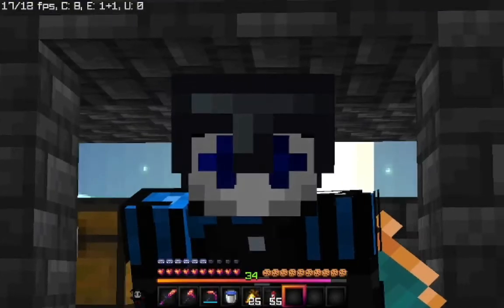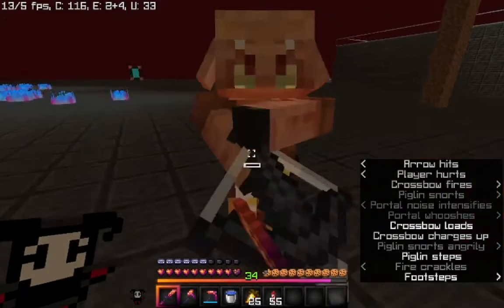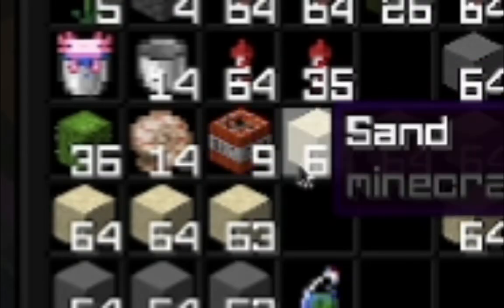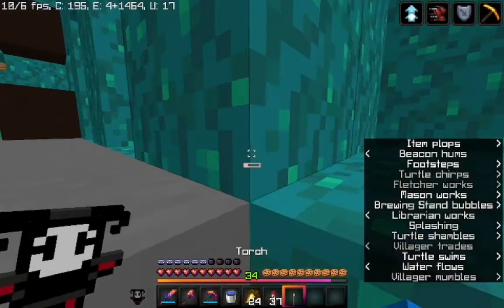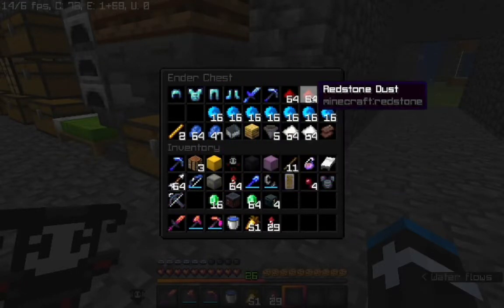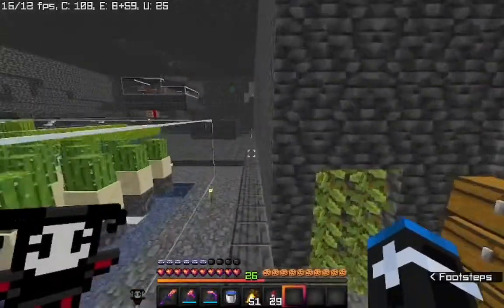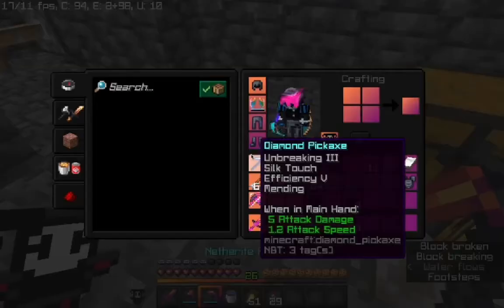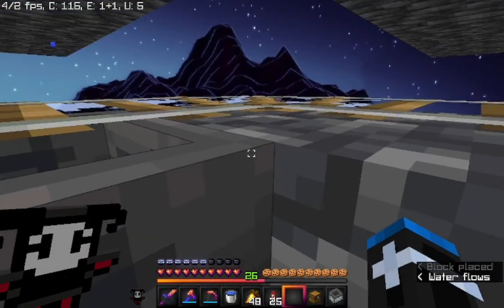Going to Jai’s New Base + Creating Maxed Backup Gear